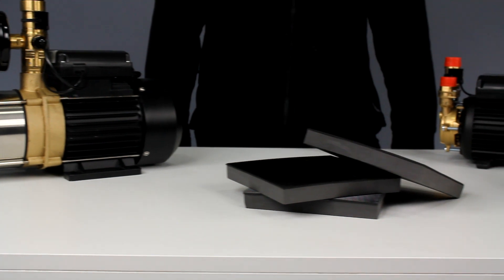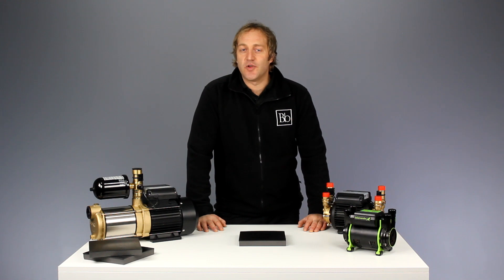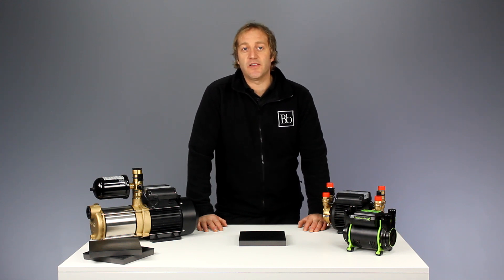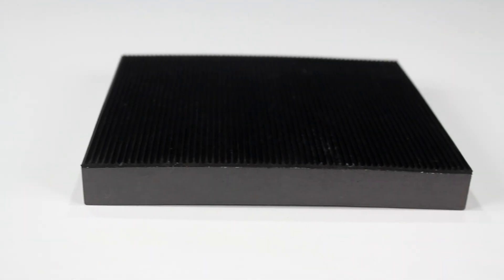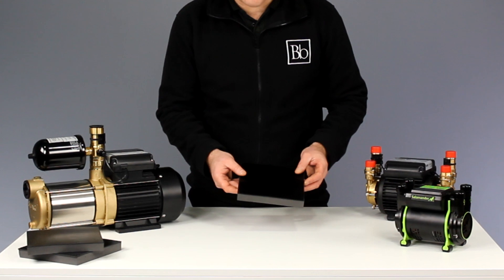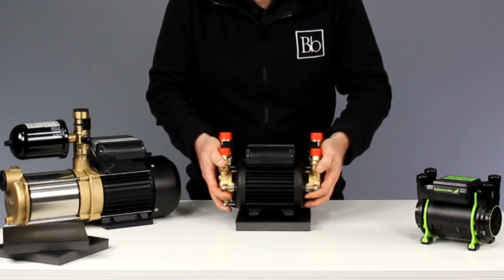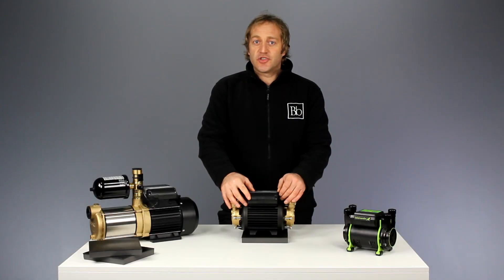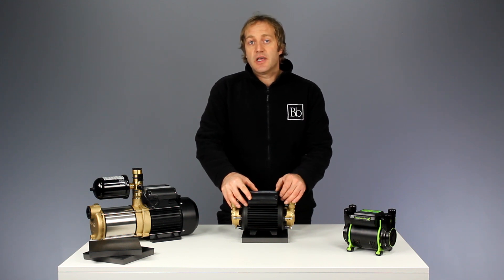Stuart Turner Shower Pump Noise Reduction Mat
Shower pump problems? If you have shower pump noise and vibrations from your shower pump then the Stuart Turner Pump Mat is the perfect solution.

Designed to reduce shower pump noise and vibration transfer. Shop online with Bella Bathrooms.

Bella Bathrooms

Unit 10
Bowburn South Industrial Estate
Bowburn
Durham
DH6 5AD